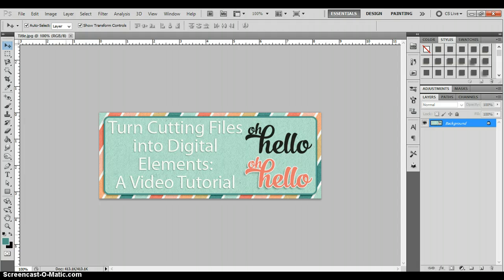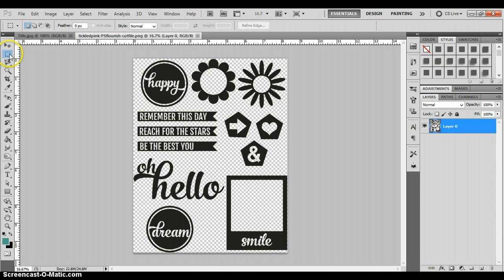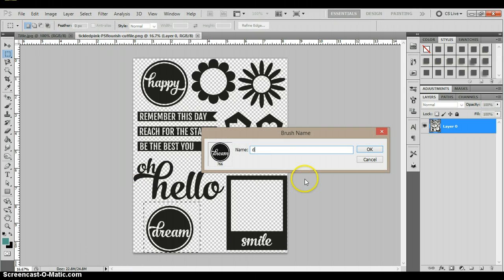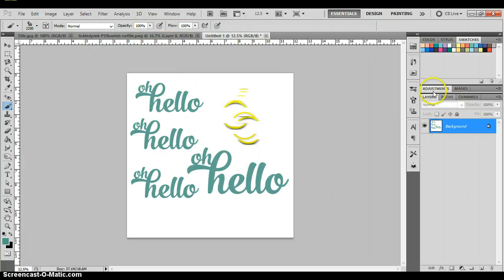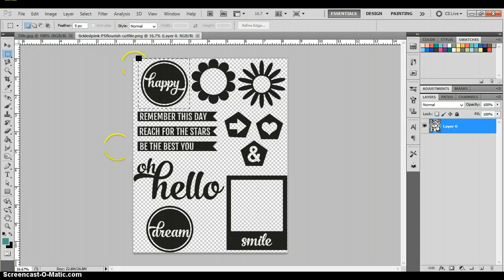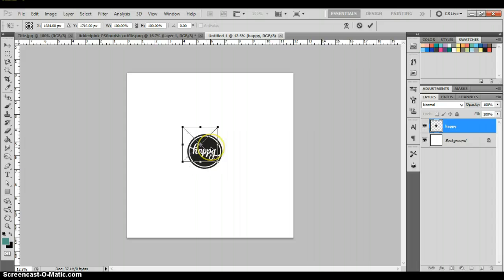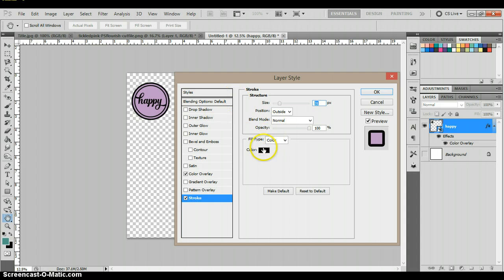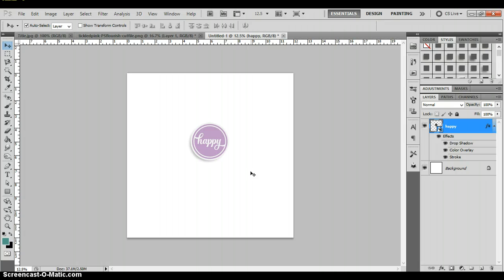Turn Cutting Files in Digital Elements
A Photoshop video tutorial where you can learn how to take a SVG cut file made for a silhouette or cricut and turn it into something that a digital scrapbooker can use!